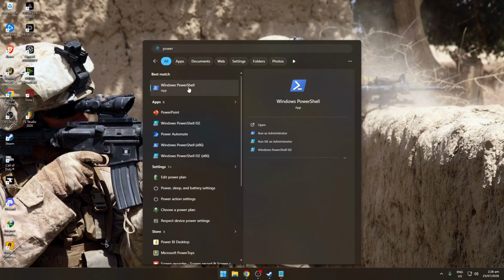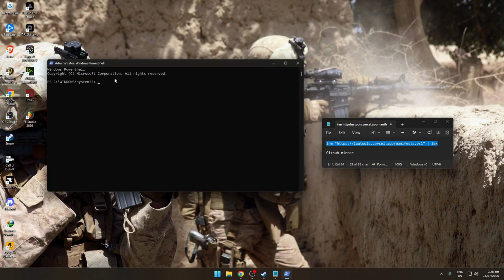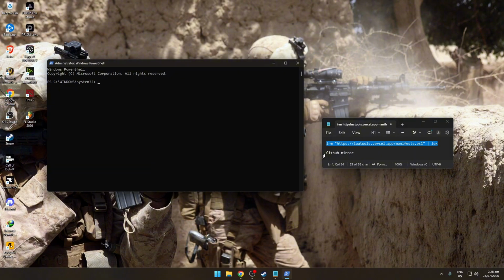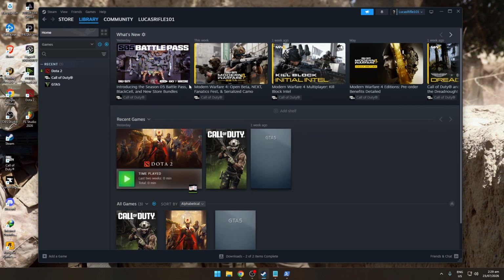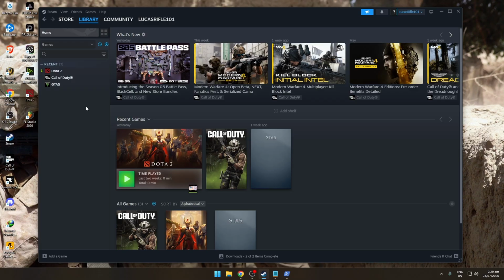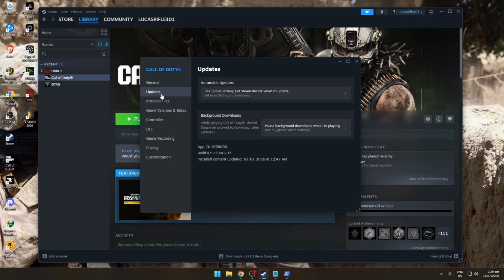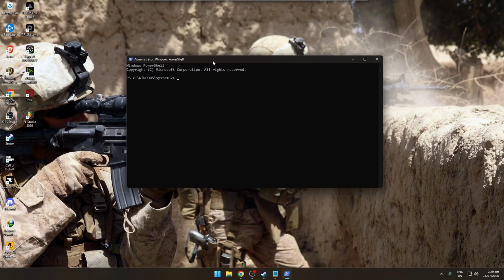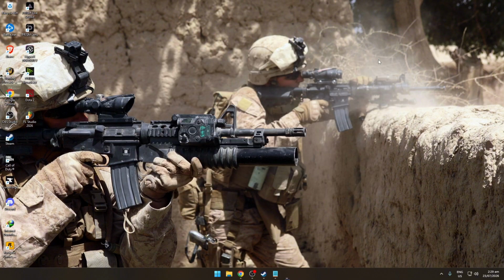HOW TO FIX STEAMTOOLS NO INTERNET CONNECTION ERROR 2026! (EASY FIX)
In this video, I am going to show you how to fix SteamTools no internet connection error 2026 with a full guide. If you are facing connectivity issues or error 2026 on SteamTools, this step-by-step tutorial will help you resolve the problem quickly and get your SteamTools working again without any internet errors.